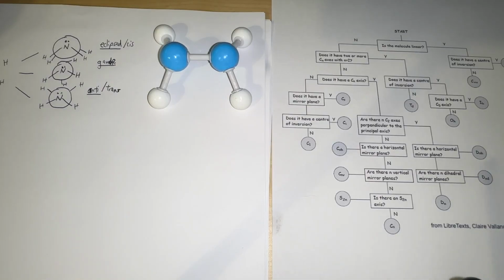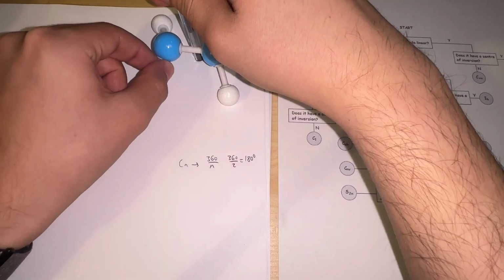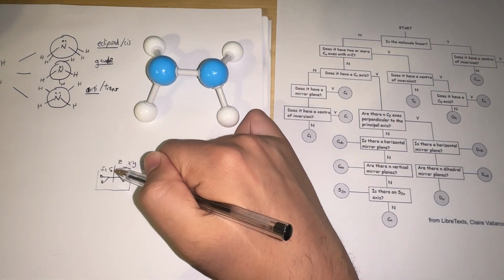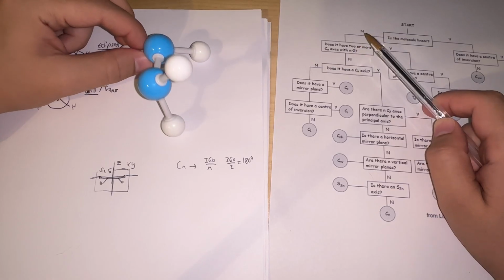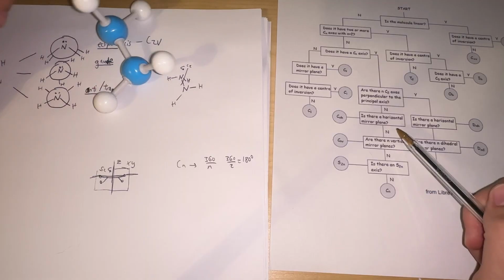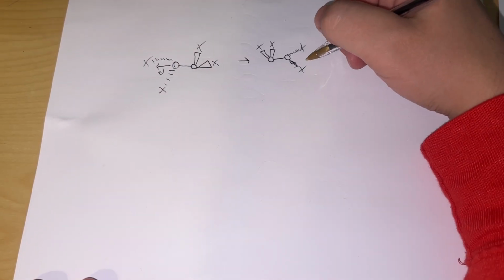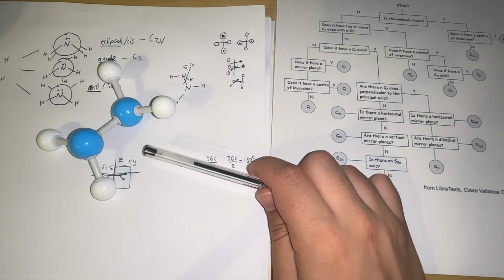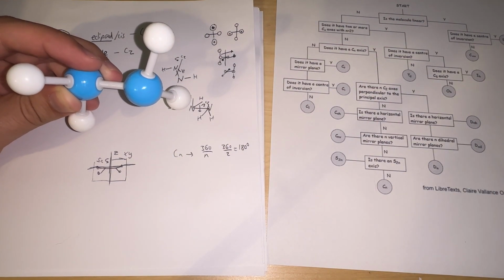Hydrazine (N2H4) Point Group Explained | Cis, Gauche & Trans Conformers | Group Theory Step-by-Step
How do you find the point group of hydrazine (N2H4) — and why does it change depending on the conformer? In this video, I work through all three conformations step-by-step using the point group flowchart.

Hydrazine is a great molecule for learning group theory because its three conformers (cis/eclipsed, gauche/skew, and trans/anti-staggered) each belong to a different point group. This makes it a common exam question in inorganic chemistry and physical chemistry courses.

What you'll learn:
→ How to draw and describe the structure of hydrazine (N-N bond, lone pairs, NH2 groups)
→ How to use a point group flowchart systematically
→ C2v point group for cis/eclipsed hydrazine (C2 axis + 2 σv planes)
→ C2 point group for gauche/skew hydrazine (S2n axis analysis)
→ C2h point group for trans/anti hydrazine (C2 axis + σh plane)
→ Key concepts: rotation axes, vertical vs. horizontal mirror planes, improper rotation axes

Chapters:
0:00 — Introduction & hydrazine structure (H2N-NH2)
2:25 — Cis/eclipsed conformer → C2v
6:57 — Gauche/skew conformer → C2
12:42 — Trans/anti conformer → C2h

Great for: inorganic chemistry, physical chemistry, molecular symmetry, group theory, and spectroscopy courses.